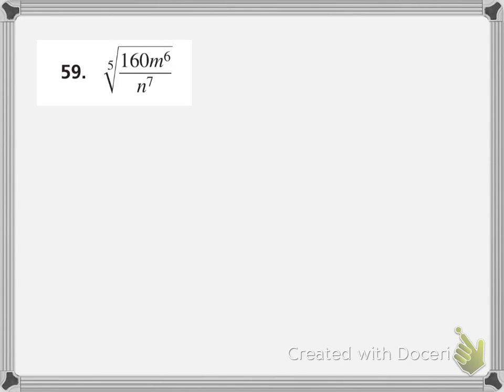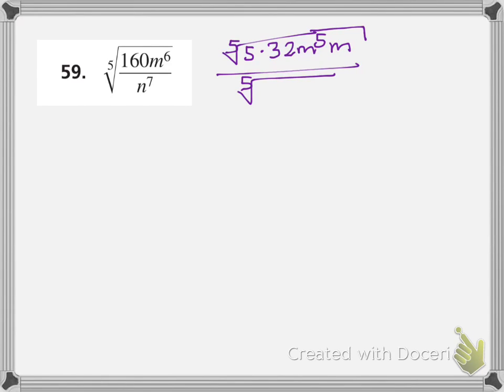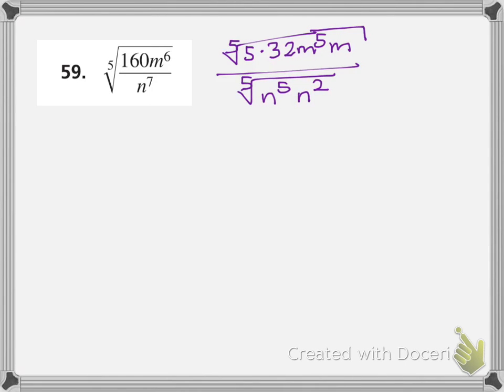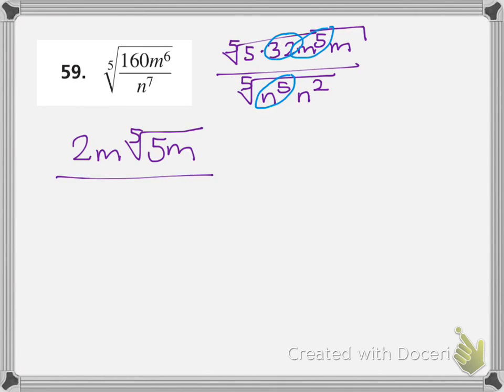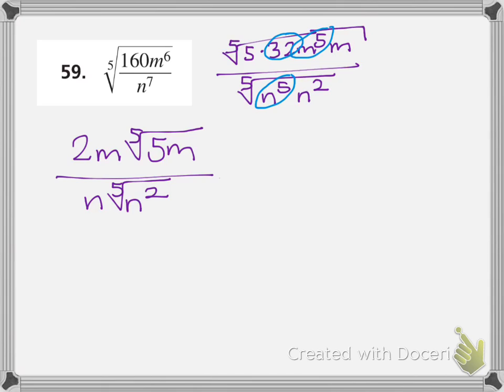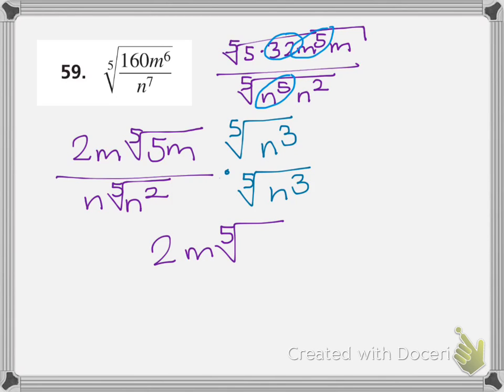5.2C Number 59